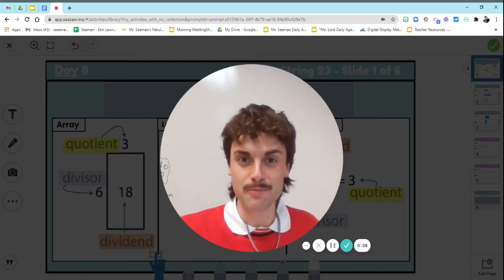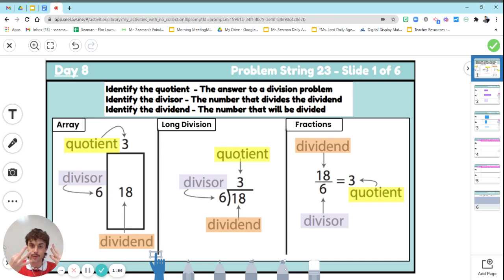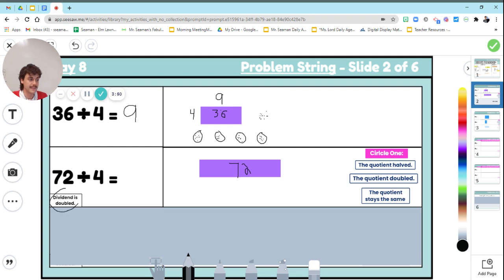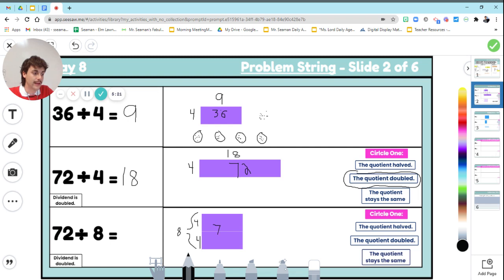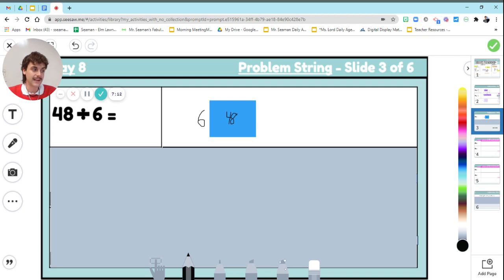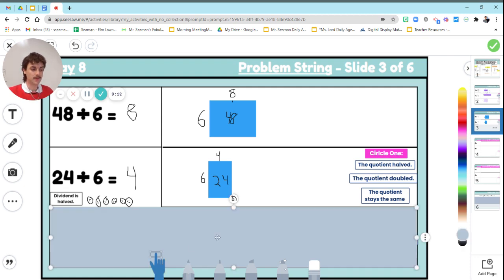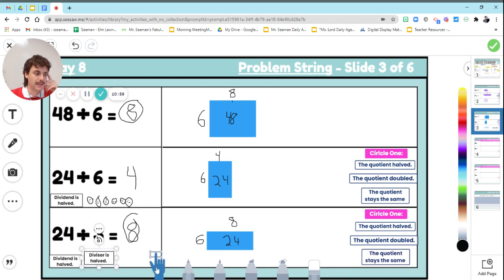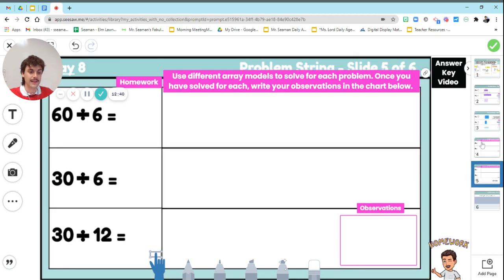Number Corner 4 20 2021